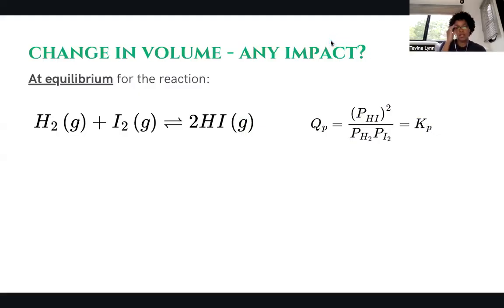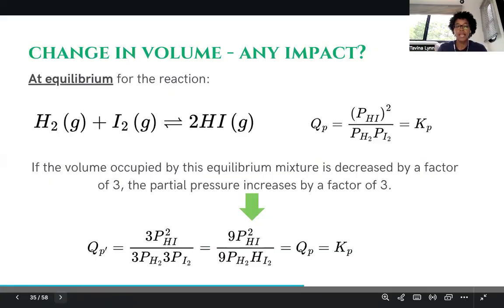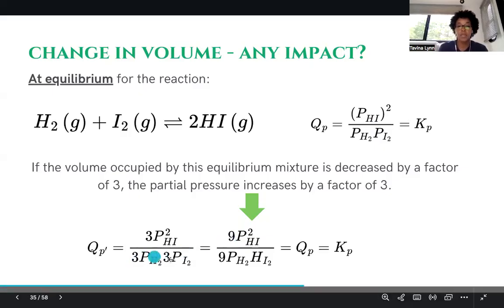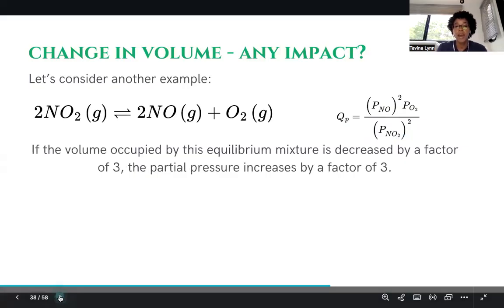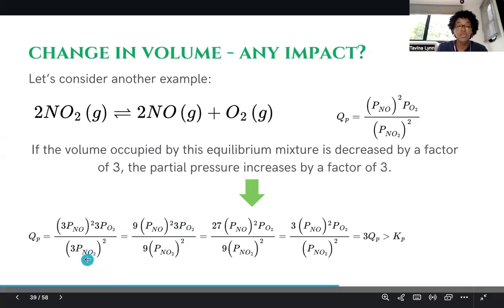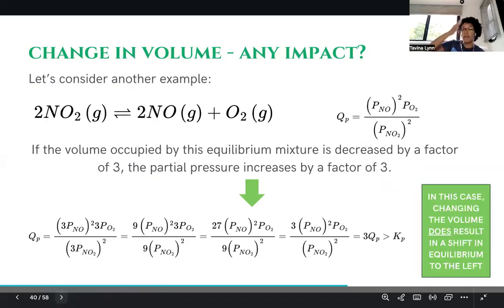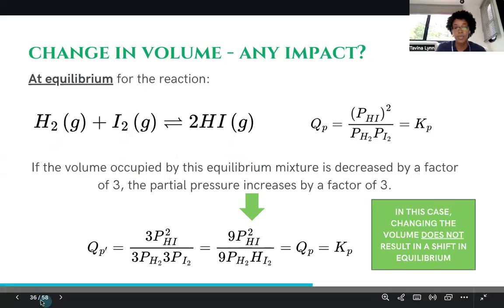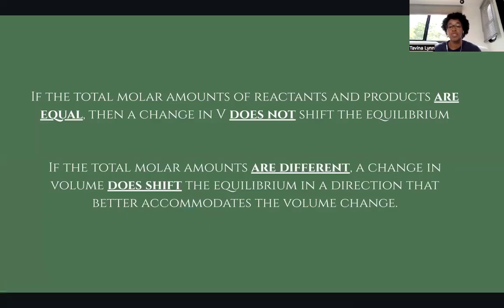Equilibrium 12 - Applying Le Chatelier's Principle to Volume Changes